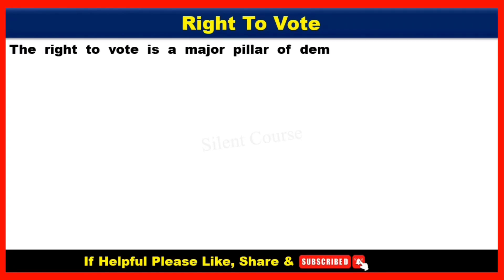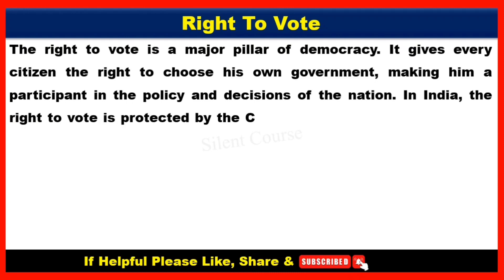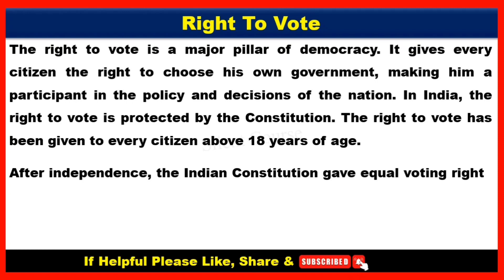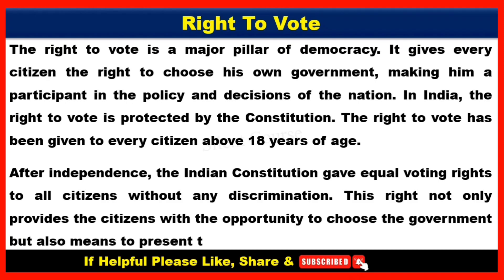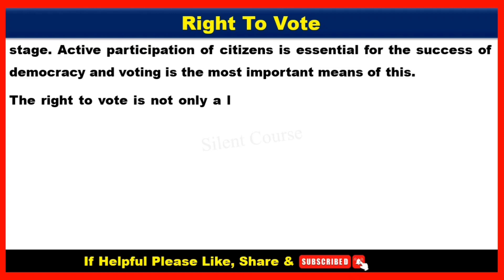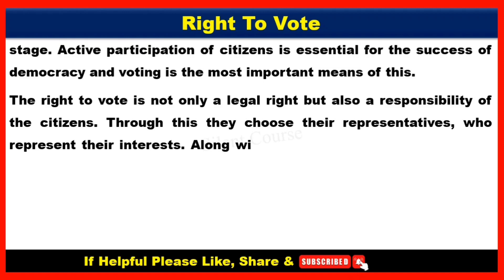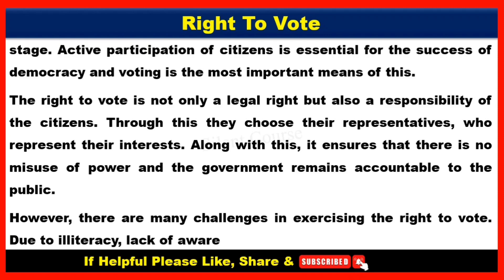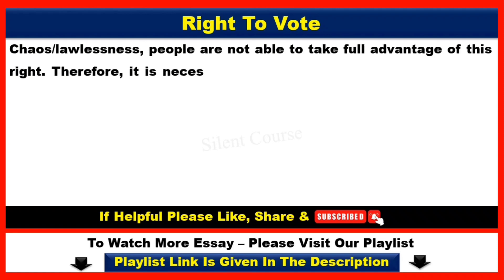Essay on Right To Vote In English | Write an Essay on Right to Vote In English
👉 About Video : - Hello my friends today we will learn that how to write Essay on Right To Vote In English | Right To Vote Essay | Write an Essay on Right to Vote In English